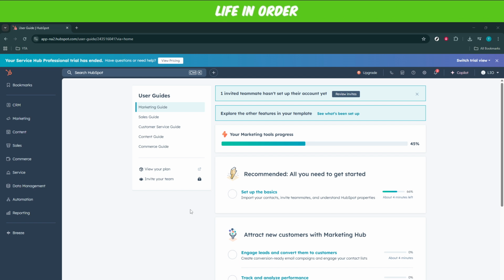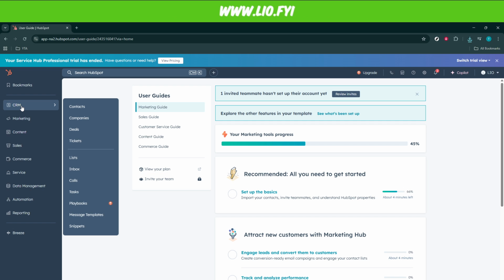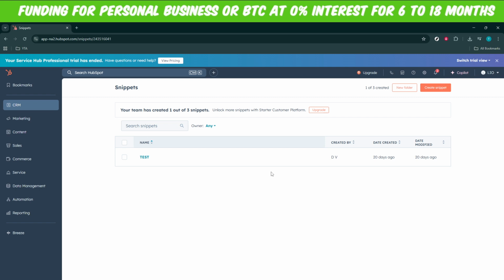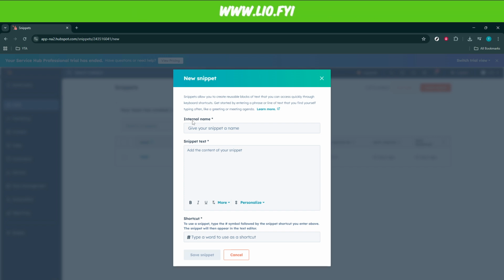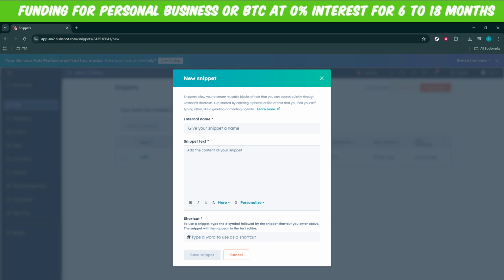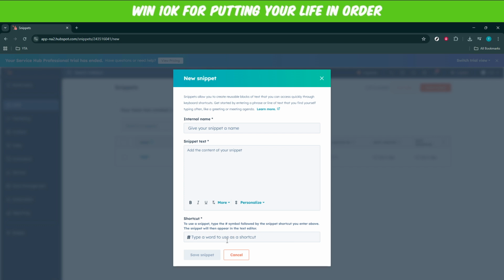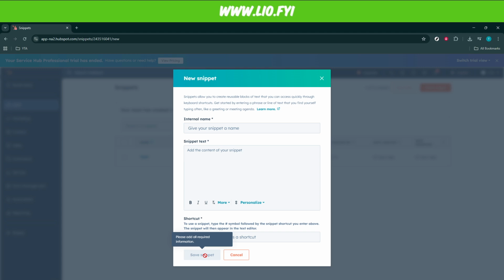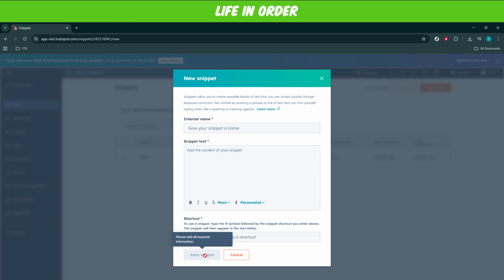Create Snippet in hubspot 2025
in todays video we will coverHubSpot snippets, Snippet creation, HubSpot 2025, Email templates, Marketing automation, CRM snippets, Sales productivity, Customer service snippets, HubSpot tips, Time-saving techniques, Personalized messaging, HubSpot tutorial, Snippet best practices, Email efficiency, Sales enablement, HubSpot features, Snippet customization, CRM optimization